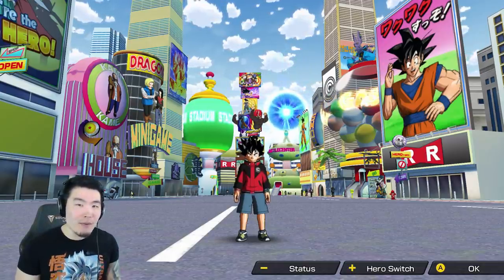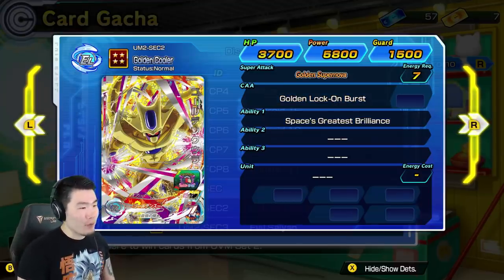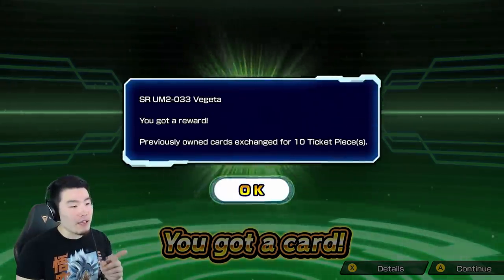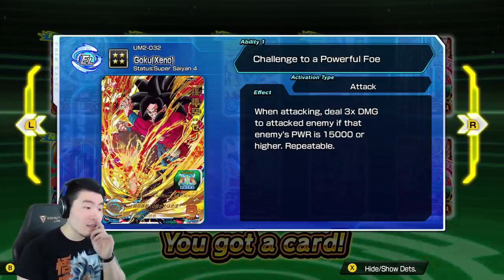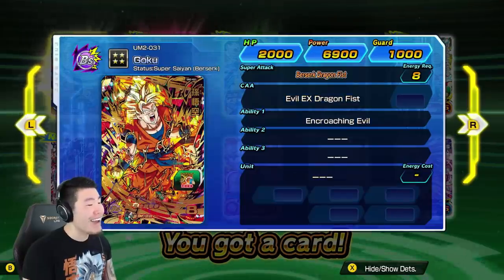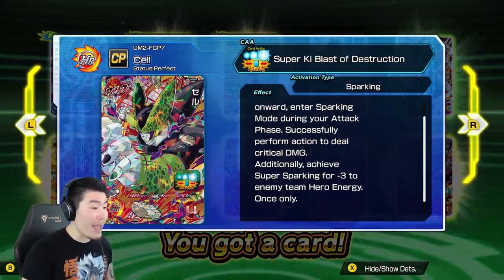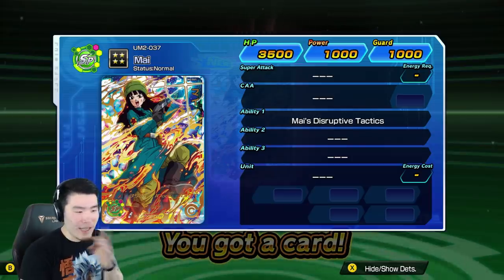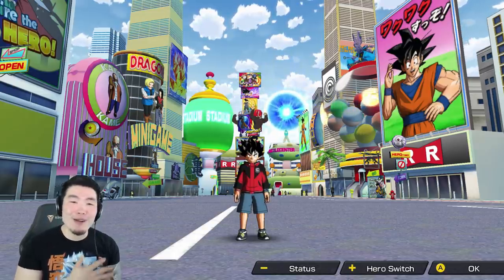I CAN'T BELIEVE I GOT HIM! Super Dragon Ball Heroes: World Mission Summons [UVM 2]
We actually managed to pull one of the BEST cards in this entire game on our first summoning video!!